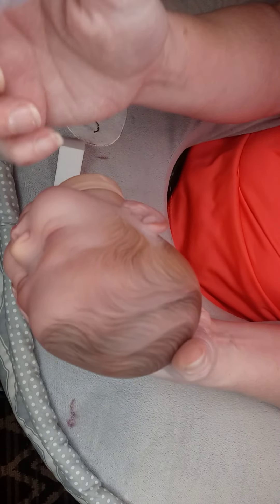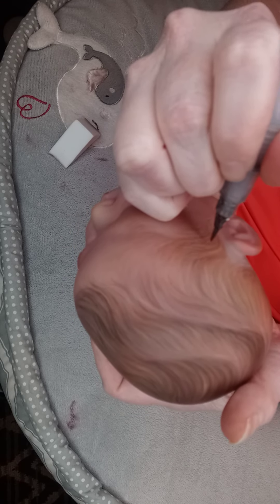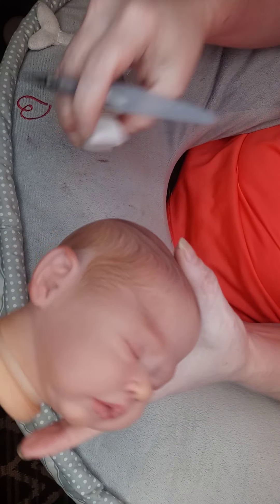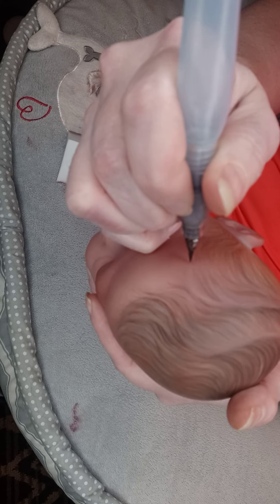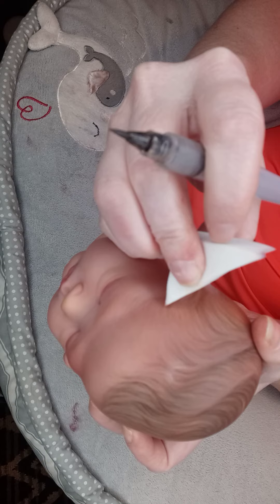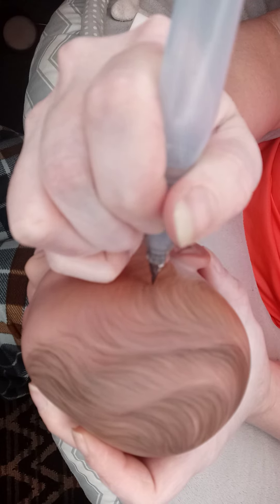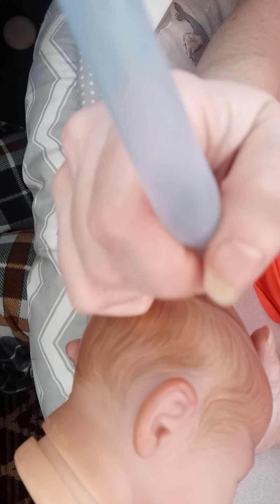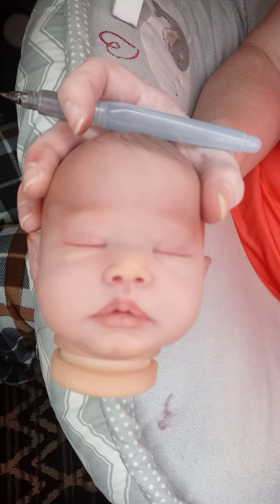Painting Reborn Hair by Elizabeth Hall of Natural Reborn Babies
I'm a Reborn artist for 11 years. This is me painting hair on Zori by Dawn McLoad